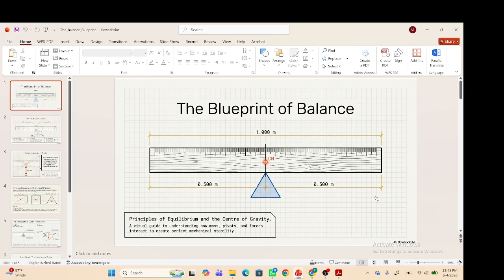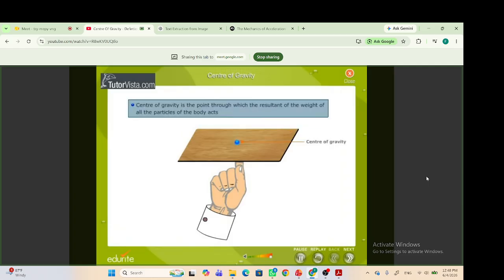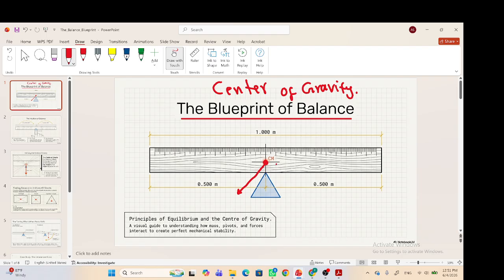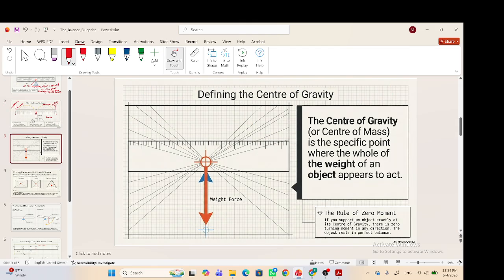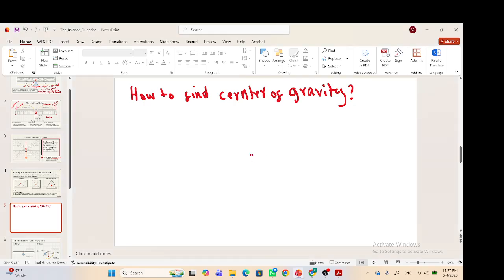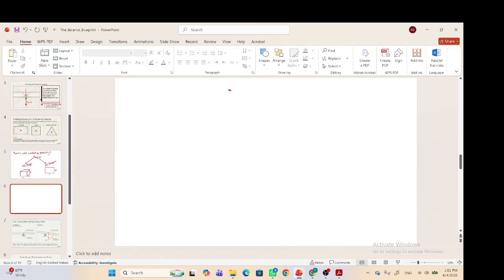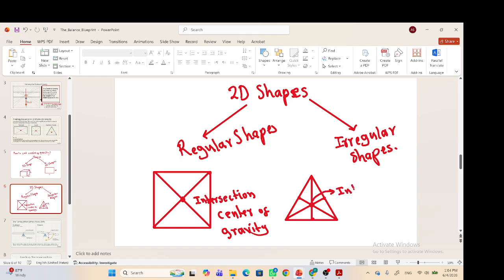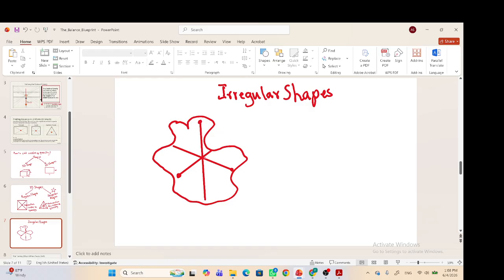IGCSE Physics [Center of Gravity]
IGCSE Physics: Center of Gravity (Short Notes)

Center of Gravity (C.G.) is the point through which the entire weight of an object appears to act.

Key Facts
Weight acts vertically downward through the C.G.
A uniform object usually has its C.G. at its center.
An object balances when supported at its C.G.
Stability

An object is more stable if it has:

A low center of gravity
A wide base
Toppling

An object will topple when the vertical line through its center of gravity falls outside its base.

Examples
Racing cars have a low C.G. for greater stability.
Double-decker buses have a wide base to reduce toppling.

Remember:
Low C.G. + Wide Base = High Stability.